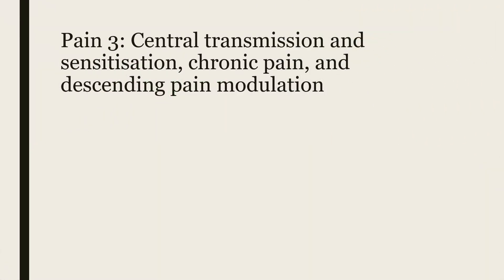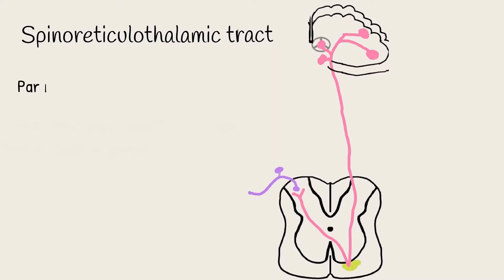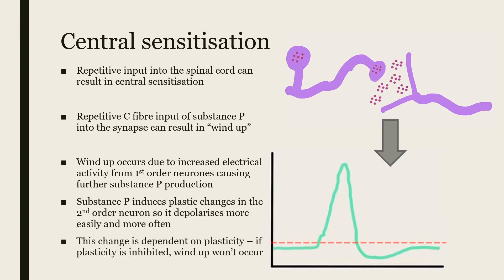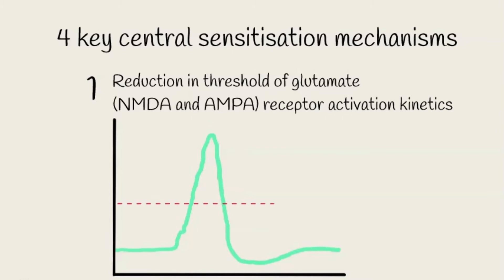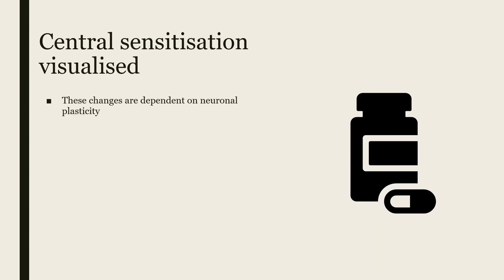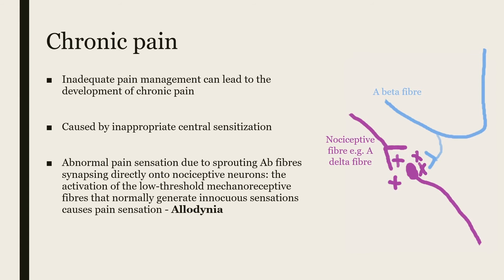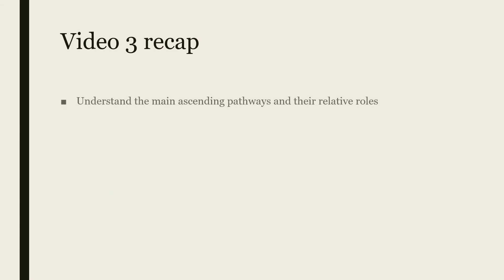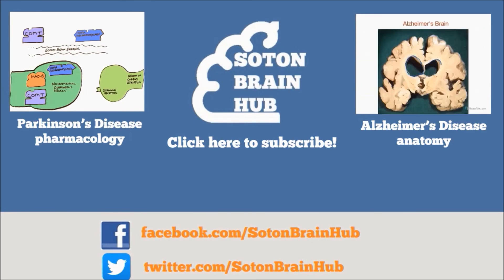Pain Physiology 3: Central Transmission, Sensitisation and Modulation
This is the final video (3 of 3) in our pain physiology mini series. In this one Ali tackle's the tough stuff and helps to make it as simple as possible for medical students (or anyone else for that matter!).